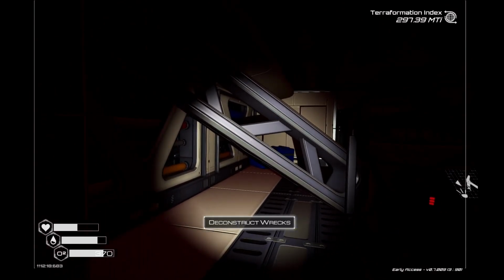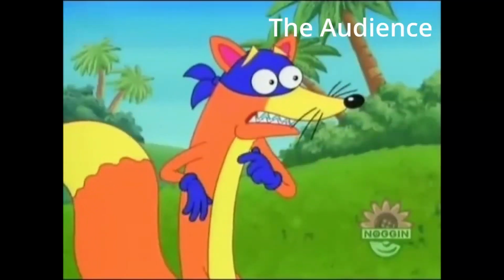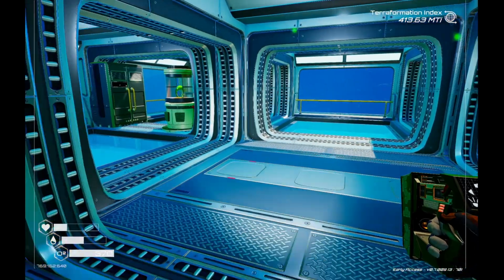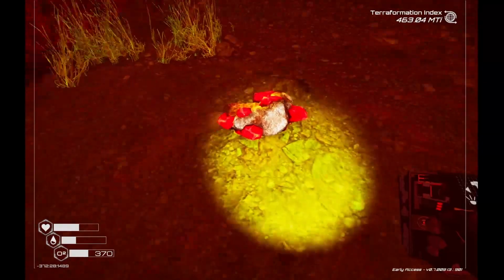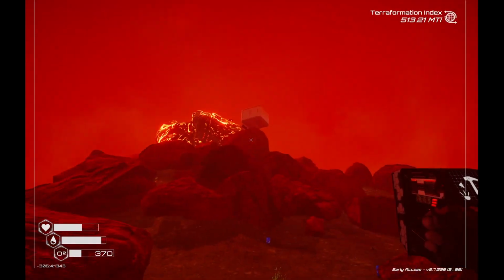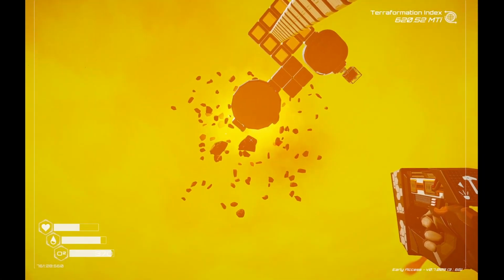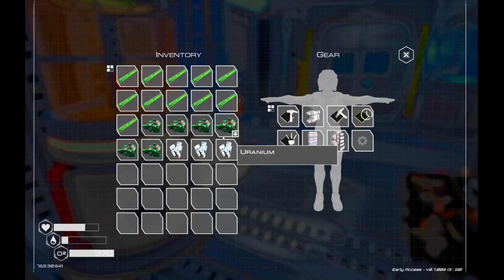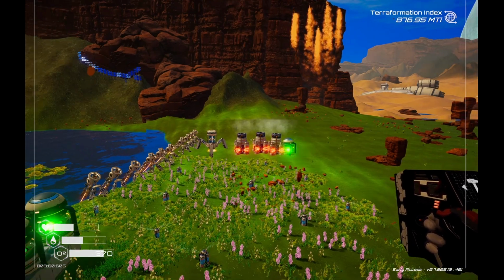Discovering The Secret Under The Fog In Planet Crafter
While searching for materials, I stumble upon a mysterious crater filled with a thick blanket of fog in Planet Crafter.